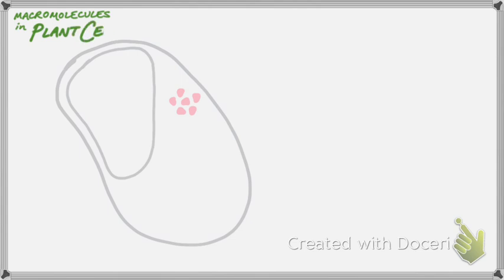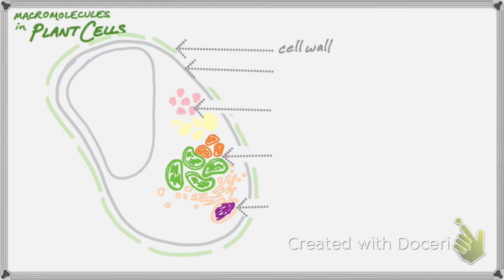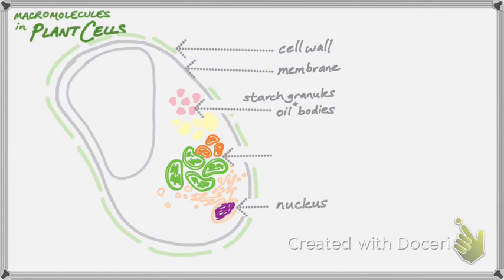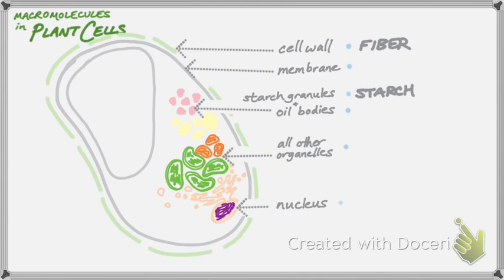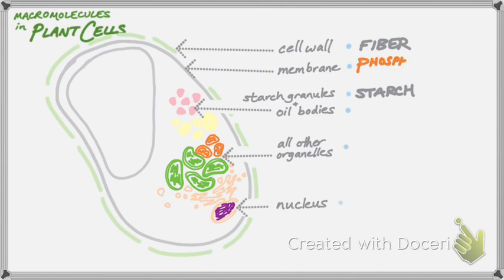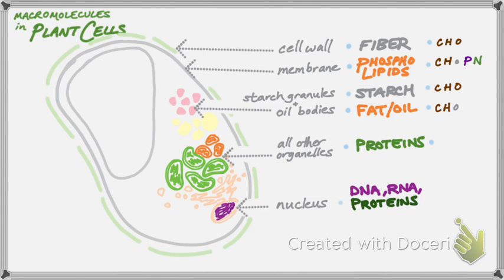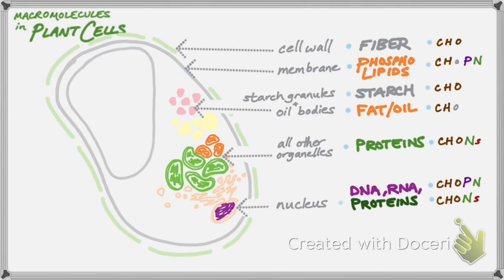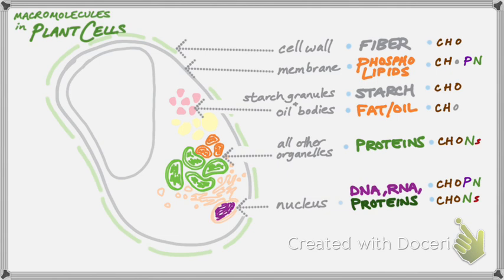LE1: Macromolecules in Plant Cells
Living Earth Unit 1: Review of how different macromolecules are used to build plant cells, which are easy to build using the glucose (from photosynthesis) and which are more difficult to build because of additional soil nutrient requirements (N, P, S).